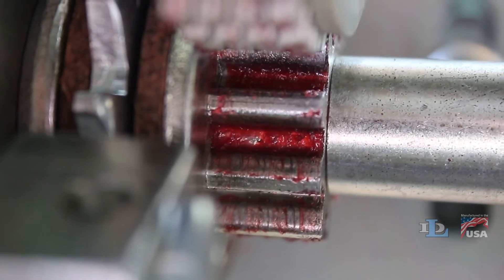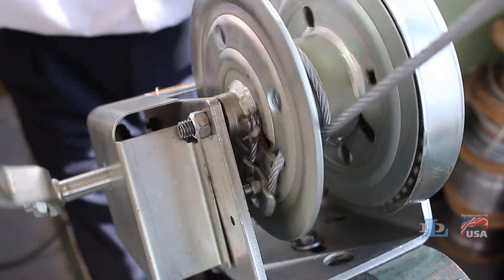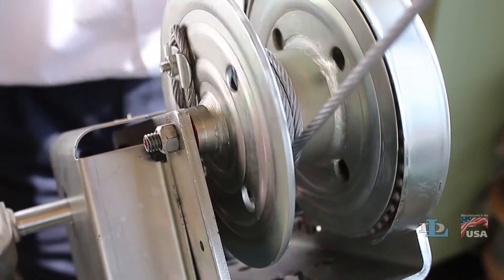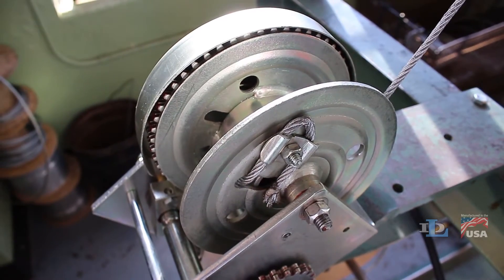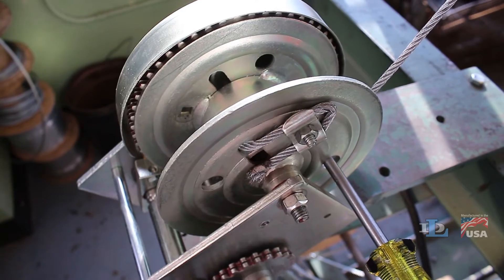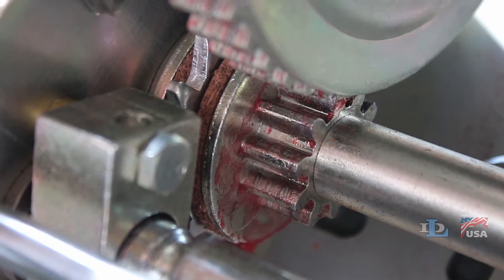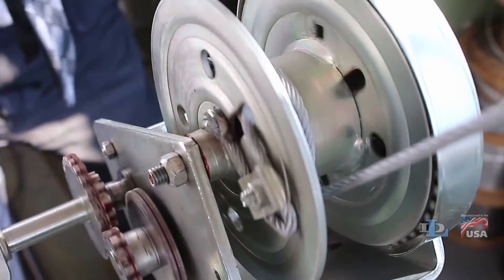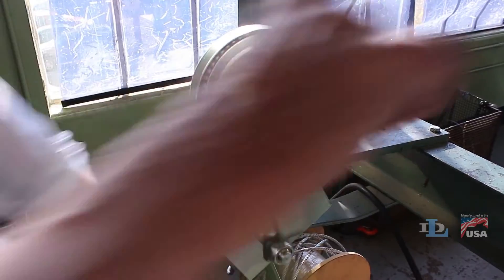Fixing a Jammed Brake on the DLB1000ASL Brake Winch - Step-By-Step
This video gives you step-by-step instructions on fixing a jammed brake on the DLB1000ASL brake winch made by the Dutton-Lainson Company.

0:00 Intro
0:21 How the brake gets jammed
0:49 Fixing the jammed brake
1:41 Outro

Here is the transcript of this video:

"A problem that can occur on the Dutton-Lainson DLB1000ASL brake winch is the brake hub assembly becoming wedged against the shoulder of the drive shaft.  This can occur in a number of ways, but most commonly happens when pulling or lifting a load with the cable wound over the top of the drum instead of the bottom.

A brake hub wedged against the drive shaft shoulder prevents the brake from engaging even after the cable winding direction is corrected to coming off the bottom of the reel.  You'll be able to lift a load, but there will be no clicking noise like there should be and the winch will not hold your load.

To fix this brake issue, you will not have to remove any parts from the winch, but we have taken off the gear cover just so you can more clearly see this troubleshooting process.

Insert a large screwdriver or steel bar all the way through a set of holes in the reel side plates and crank the handles in the "correct" direction for raising a load.  When your screwdriver or bar contacts the edge of the winch base and you apply pressure to the handles, you will be able to feel the brake hub pop free from the shaft shoulder.  Once this occurs, pull out your screwdriver or bar and crank the handles in the direction of raising a load to ensure that you hear a clicking noise like this.  This indicates that the brake is working properly.

For more troubleshooting videos like this, visit our YouTube channel!"